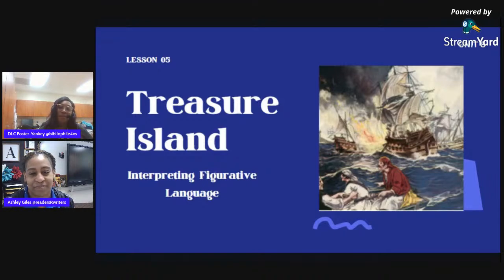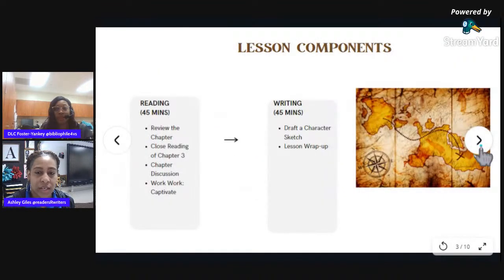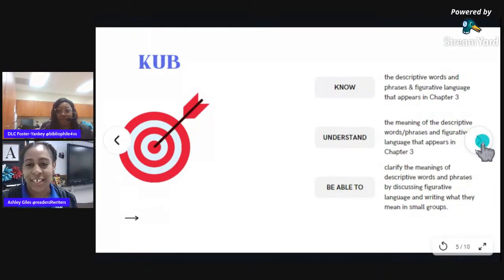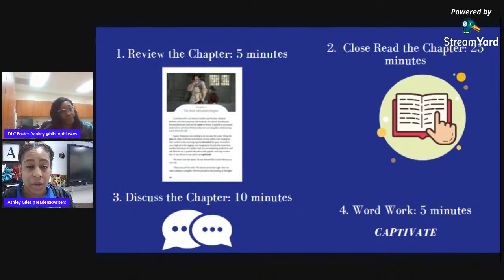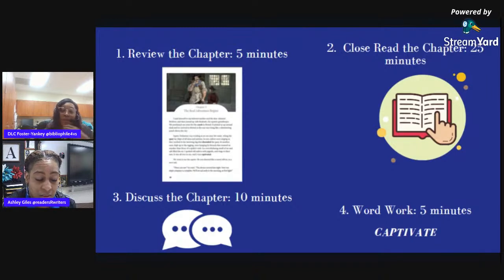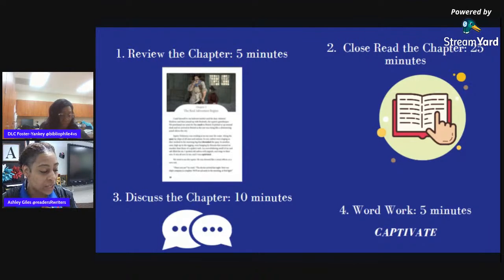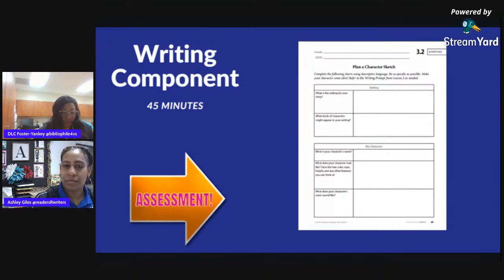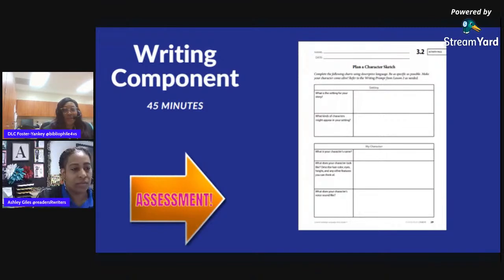CKLA Chats: 4th-grade Unit 8 Lesson 5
DLC Giles and Foster-Yankey chat about Lesson 5 in the Treasure Island unit